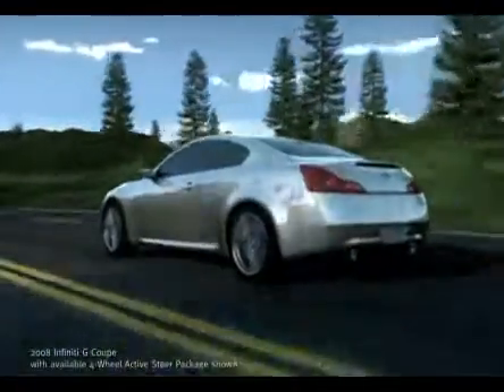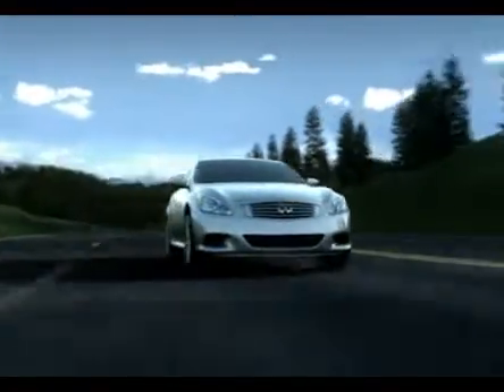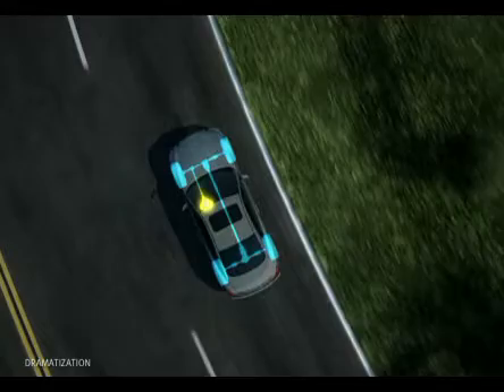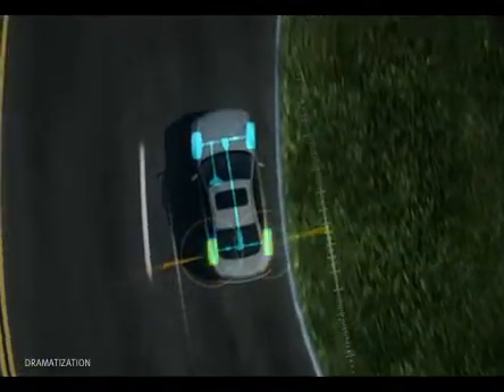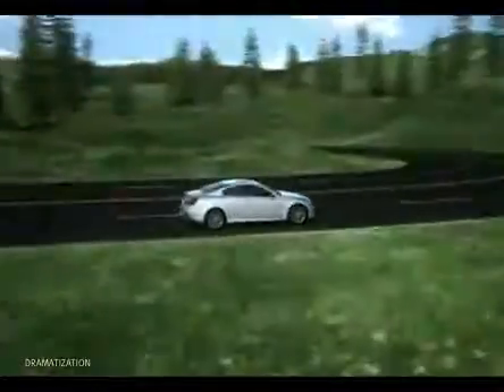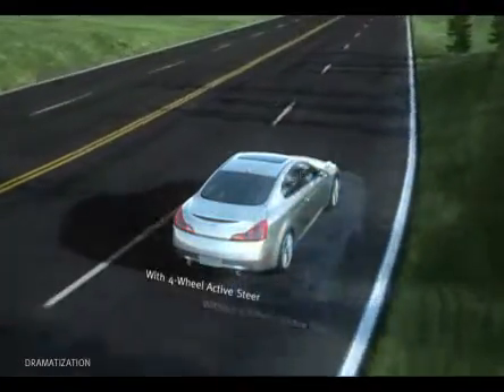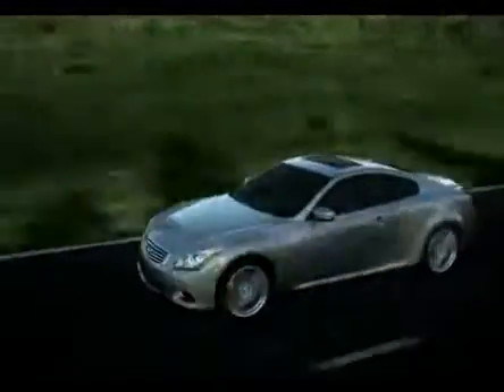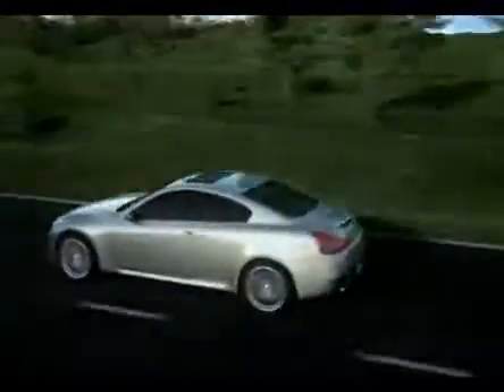4-Wheel Active Steer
By actively turning all four wheels as you steer, 4-Wheel Active Steer elevates handling and the very experience of each corner.  The system adjusts steering angle and ratio to vehicle speed, creating a more responsive and fluid sense of control.  With natural low-speed feel, responsive mid-steer turn-in and precise speed stability, 4-Wheel Active Steer makes cornering a gracefully easy.